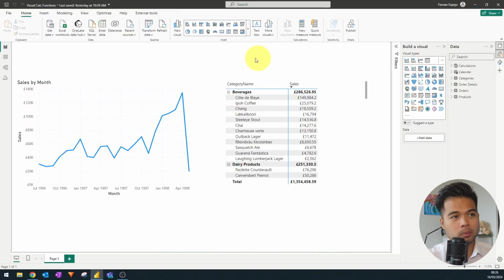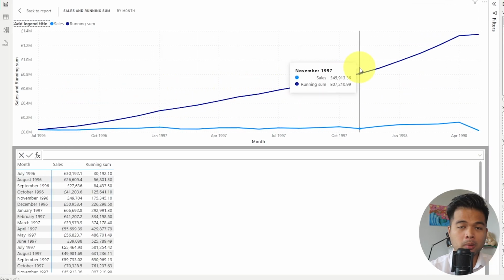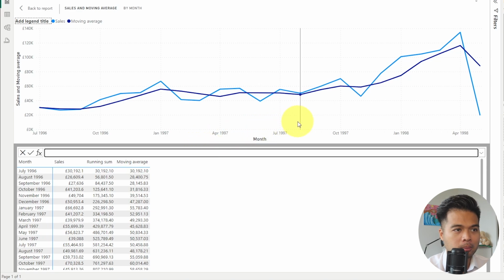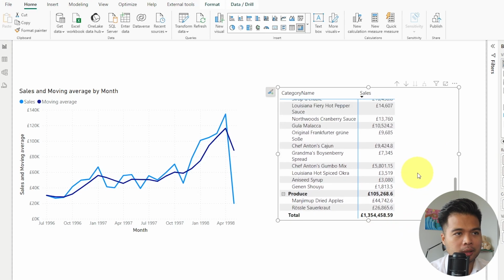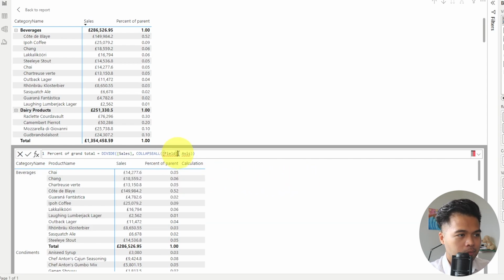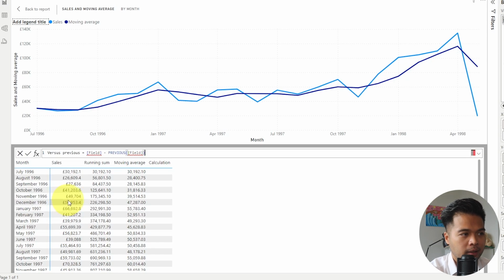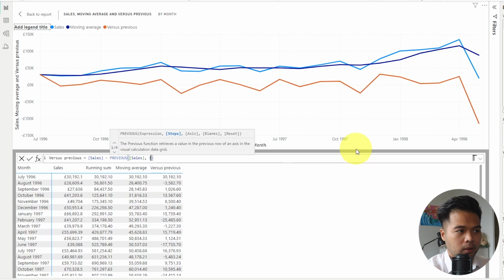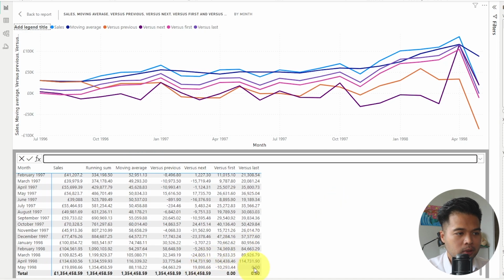VISUAL CALCULATION TEMPLATE FUNCTIONS // How to use these built-in templates in Power BI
In this video were going to go through the pre-created template functions that came with with the Visual Calculations feature in Power BI

🕓 TIMESTAMPS
0:00 - Intro
20:00 - Summary
01:57 - Running Sum
04:41 - Moving Average
07:42 - Percent of Parent
09:25 - Percent of Grand Total
10:22 - Average of Children
11:46 - Versus Previous
14:40 - Versus Next
15:07 - Versus First / Last